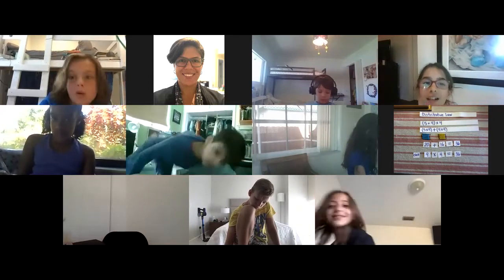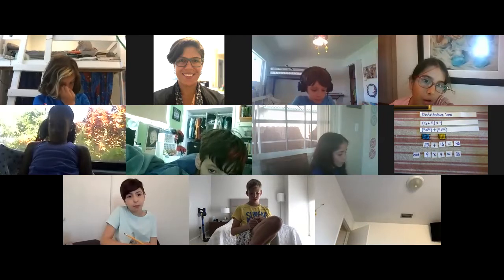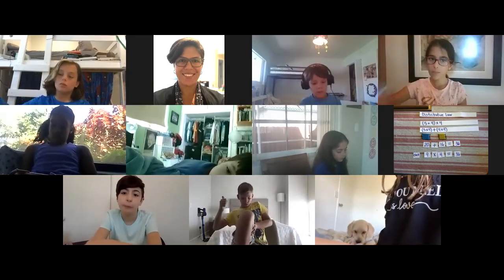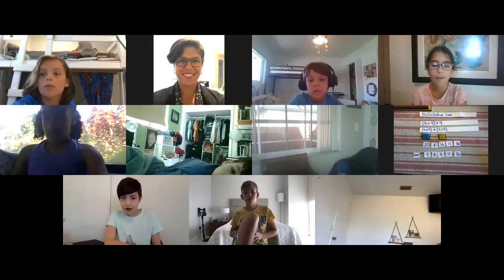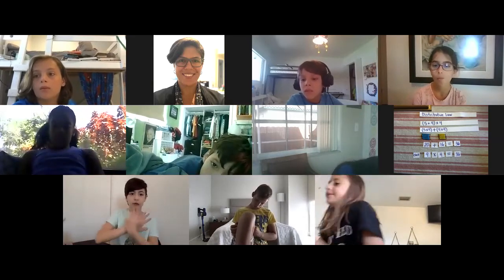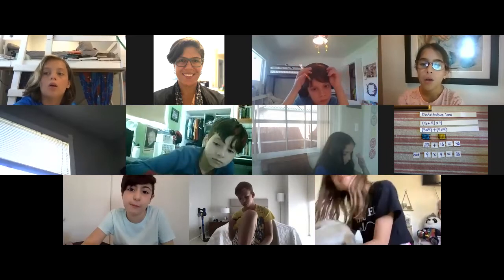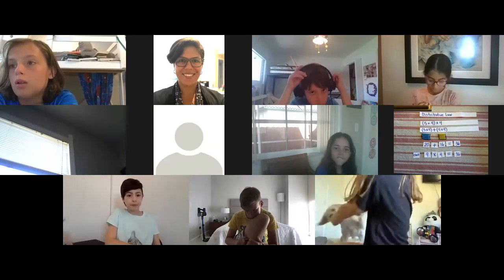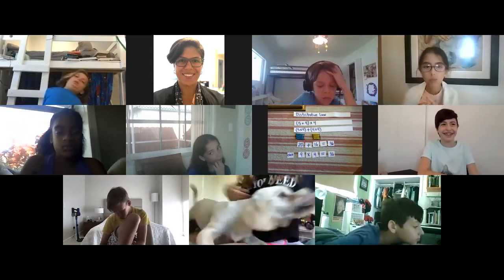A Math Lesson from Our Elementary Virtual School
One of the reasons why Montessori learning is so effective is that students gain a concrete, grounded understanding of abstract concepts. Montessori materials are designed for concrete manipulation. In working with these materials, students discover abstract principles and patterns, constructing their own knowledge from the bottom up.

At home, students do not immediately have access to the full wealth of manipulatives available in an elementary Montessori classroom. So how does Guidepost Montessori’s unique virtual program ensure that students do still learn the Montessori way? We ship, make, and /or digitize all the materials students need.

#1: Kits of Montessori Materials mailed to home

Students will be sent kits of Montessori materials customized for their learning level. These kits will be mailed home throughout the year as the student progresses through the curriculum, and will include best practice instructions for storage and use.

#2: Students will make their own Montessori materials

Nothing is more Montessori than students engaging in the process of meaningful creation! Whether by printing digital resources or receiving supplies from Guidepost in your mailbox, students will work with their teachers and peers to create their own Montessori learning materials.

#3: Students will use digital Montessori materials

We work with a team of developers to design digitized version of classic elementary Montessori materials that students can manipulate on a computer or tablet.